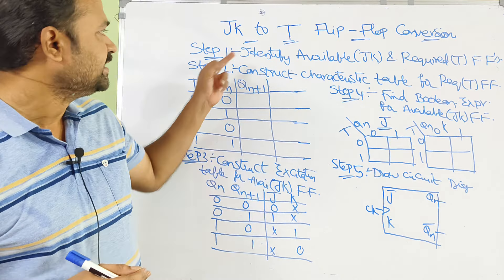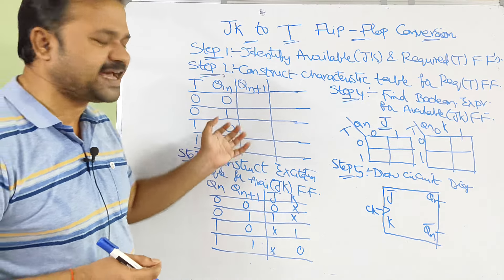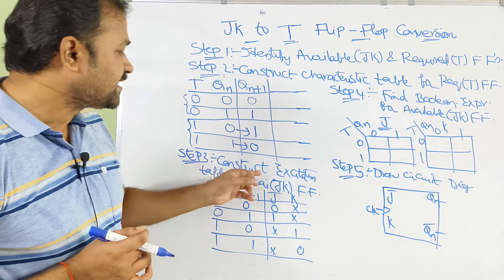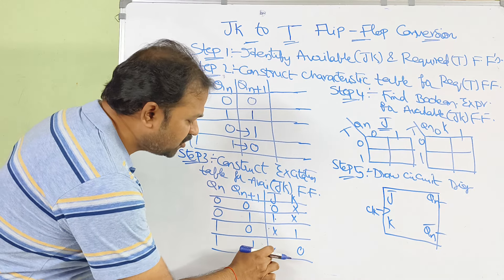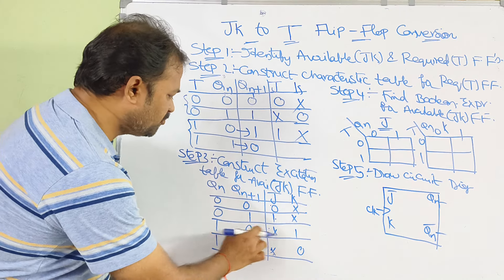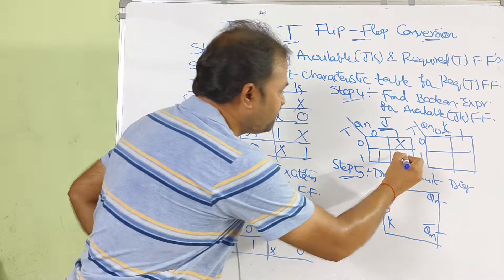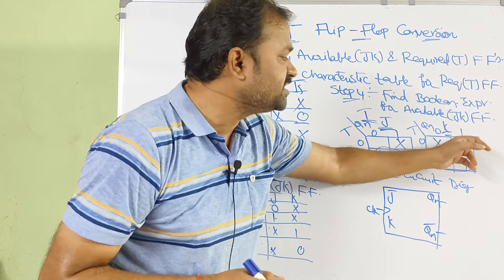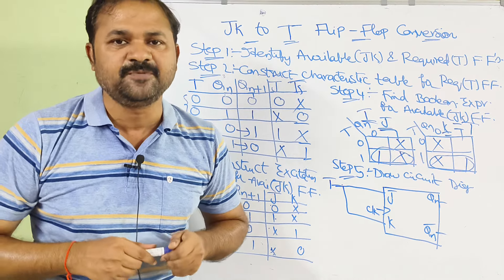JK Flip Flop to T Flip Flop Conversion || Flip Flop Conversions